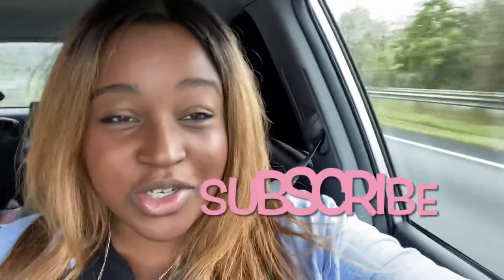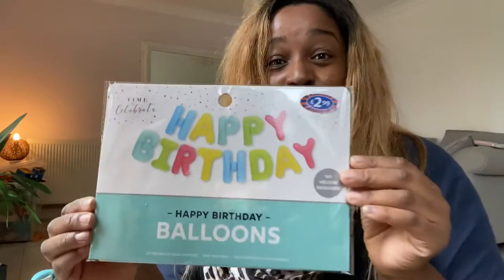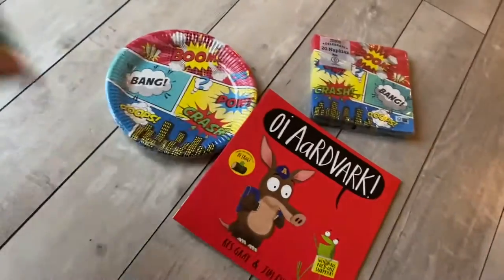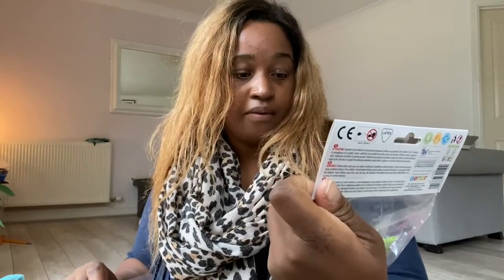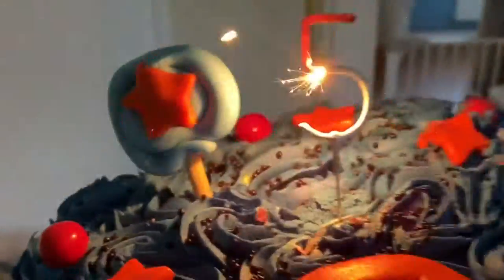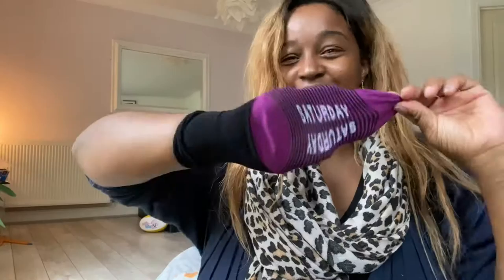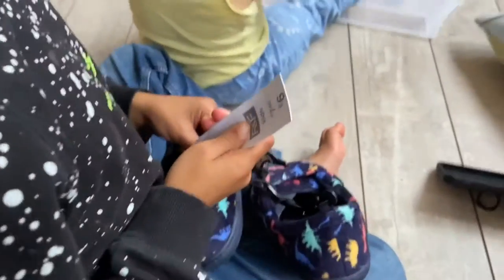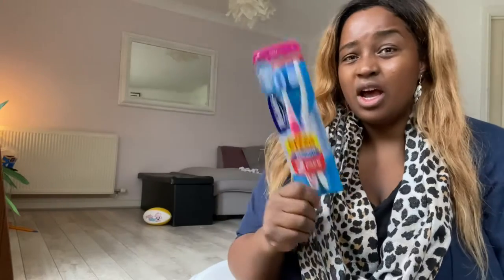NEW** HAUL TO SHOW YOU!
I've got a haul to show you!